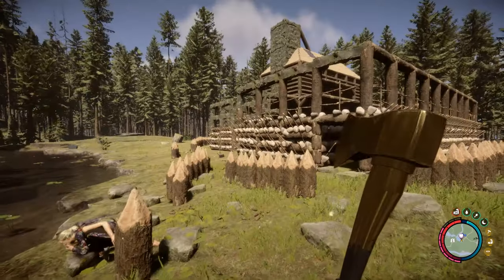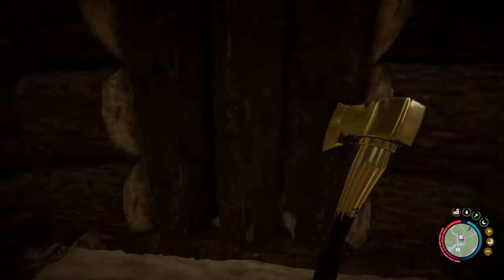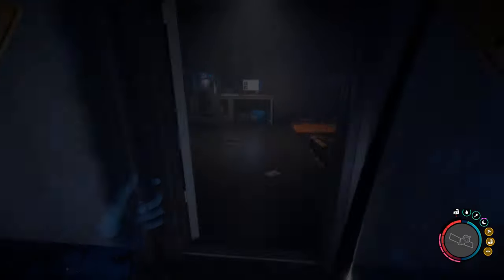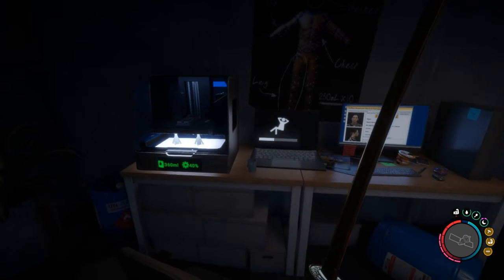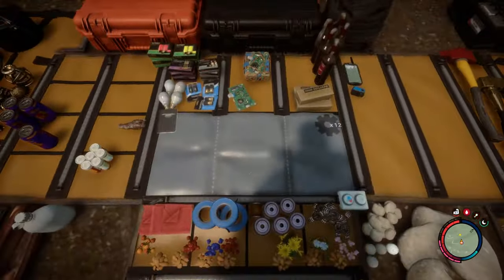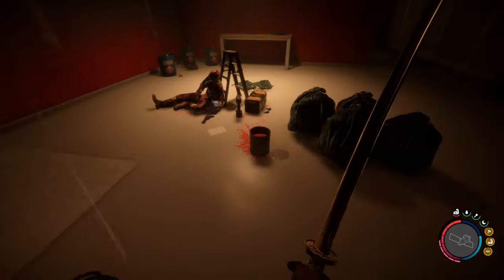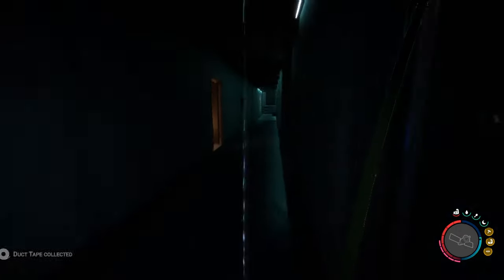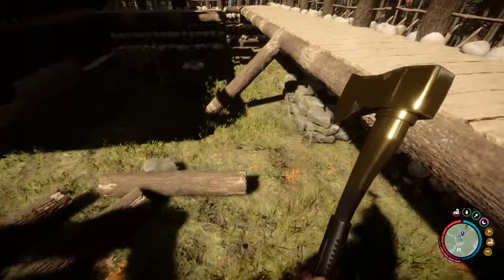Impenetrable Base It is Done! - Sons of the Forest - S1E17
Sons of the Forest Gameplay Let’s Play

Welcome, everyone, to the New Episode in Sons of the Forest V1.0!  🎮 Join me in this thrilling episode of Sons of the Forest, as i finally complete the best starter base ever, to defend against the brutal attacks of cannibals and mutants. Prepare for intense attacks and epic battles as we defend our our base and fight to survive. 🔥🐺"  @lonelywolfsurvival